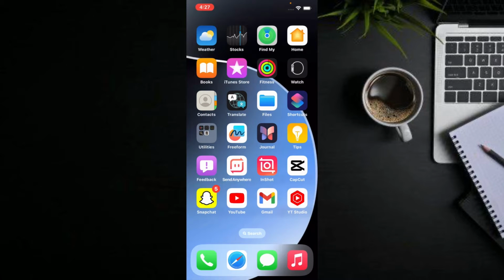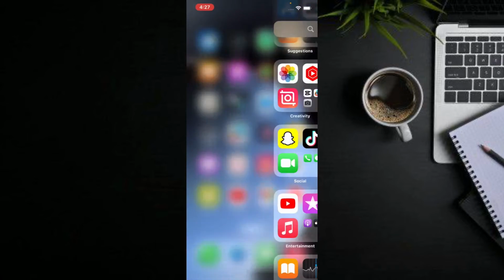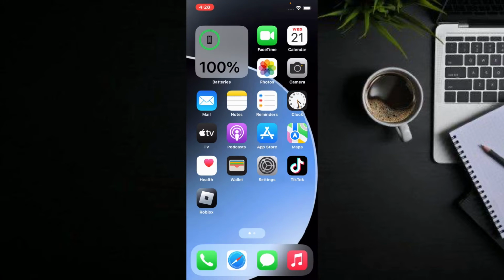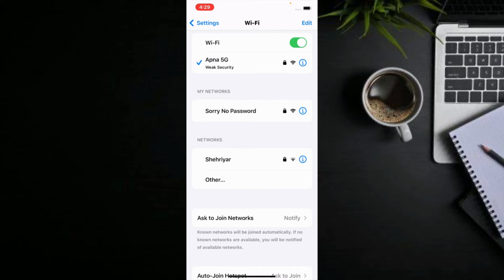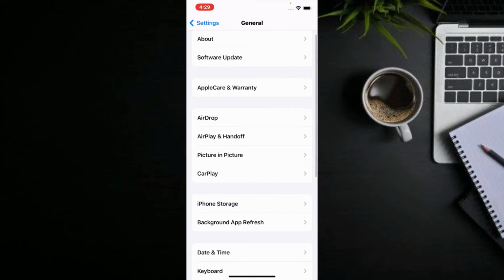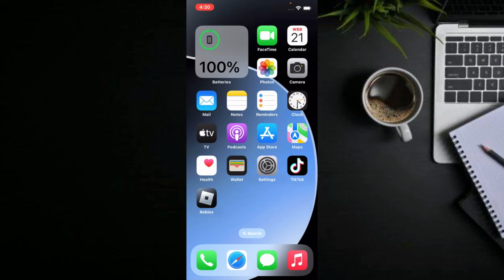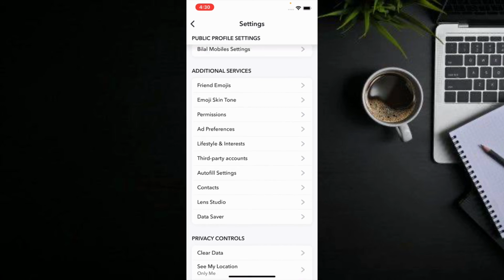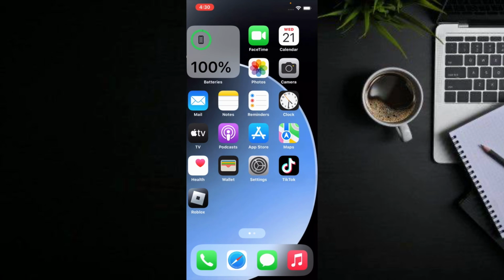6 Ways To Fix Snapchat Chats Not Showing ! 2024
6 Ways To Fix Snapchat Chats Not Showing ! 2024

How To Fix Snapchat Chats Not Showing On Snapchat On Mobile Or Pc